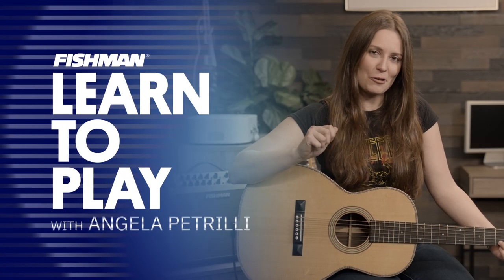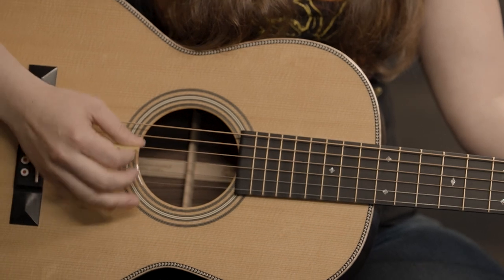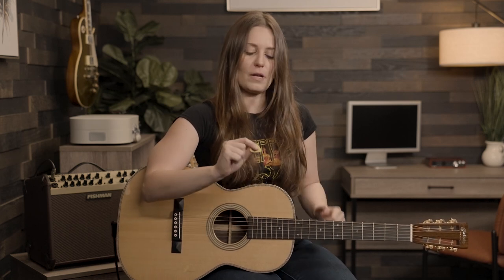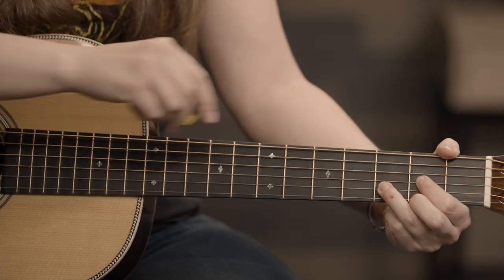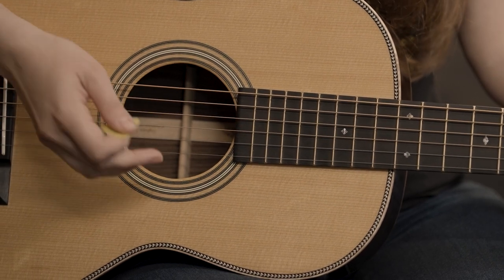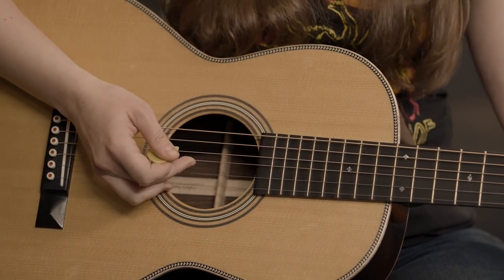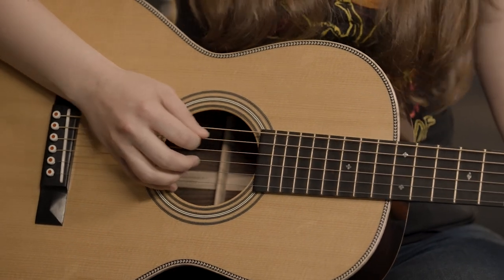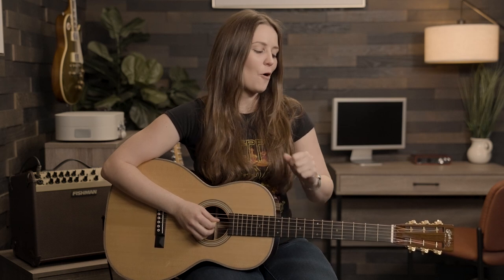Beginners Guide: Hybrid Picking Acoustic Guitar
Angela Petrilli shows how to upgrade your playing with hybrid picking. This is a great way to easily add different colors and tones to your sound!

Signal Chain!
This guitar is a Martin 0012-28 Modern Deluxe with a Fishman Matrix Infinity VT system, recorded direct with a Fishman Aura Spectrum DI.